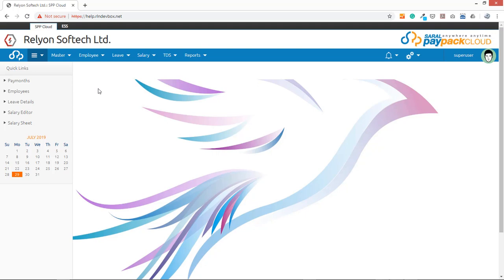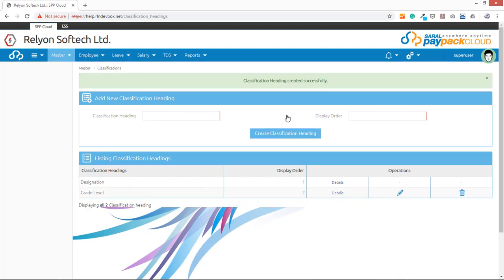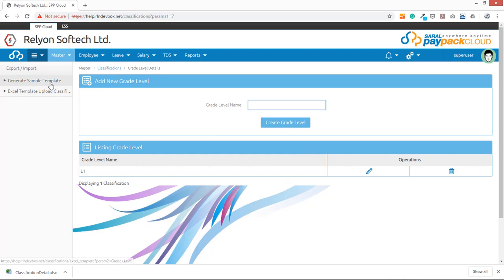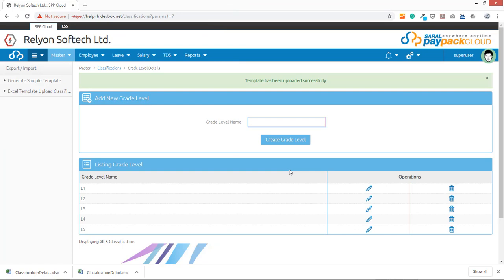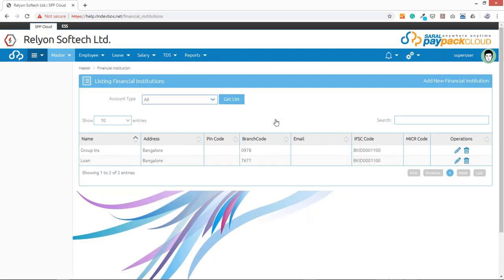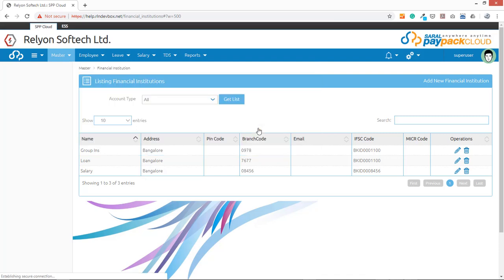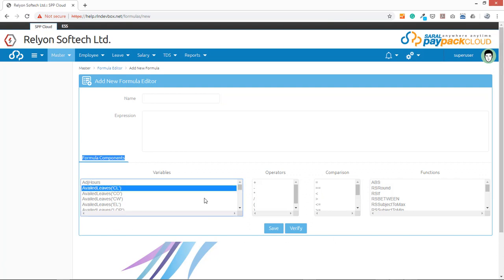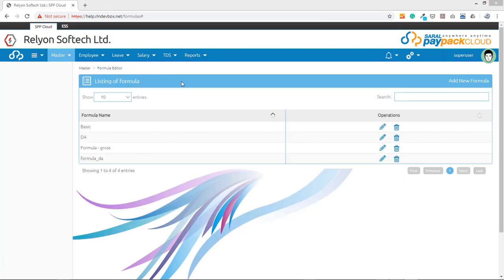Other Basic Settings in Saral PayPack Cloud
In this video we will see how to define some of the basic settings such as HR details, classifications an d financial institutions.

Make sure that you go through the playlist one by one to implement all your requirements in Saral PayPack Cloud.

But before you start, ensure that your settings are done. For instructions, watch

If you are not yet a user of Saral PayPack Cloud, get yourself a free demo to see how it works